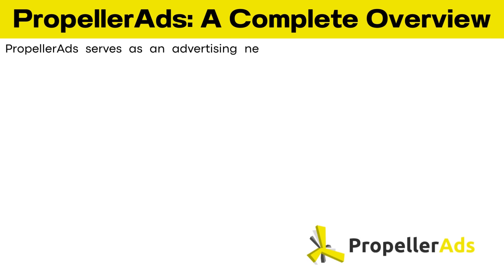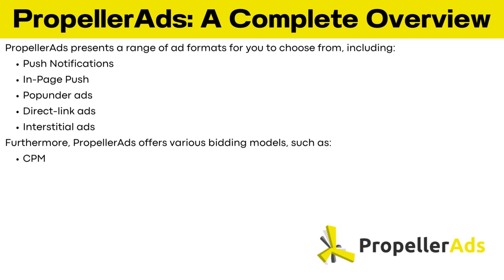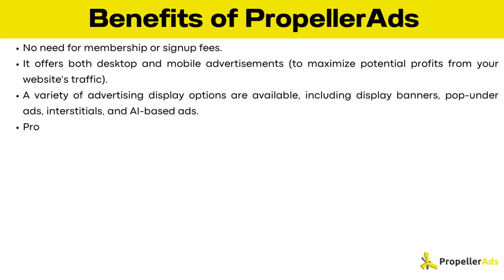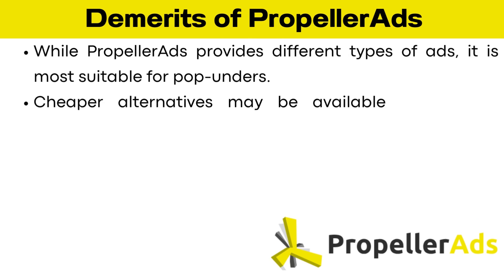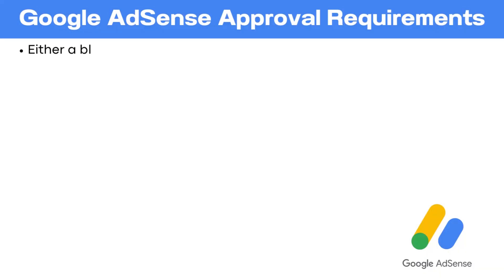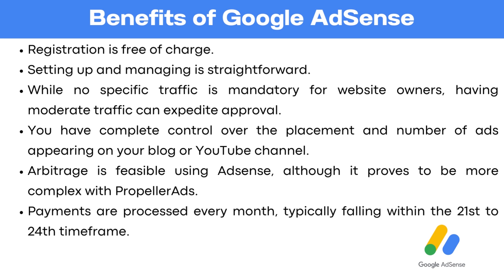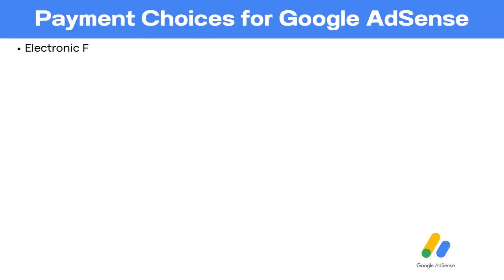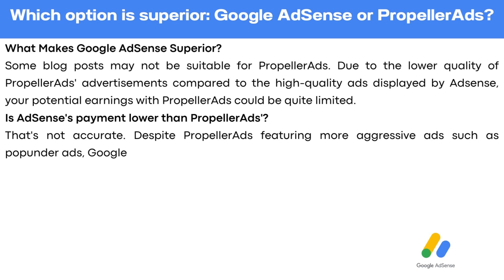Google Adsense vs PropellerAds: Which is Better? (2025)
In the video comparison between Google Adsense and PropellerAds, we will carefully examine each company's services and charges, enabling you to determine which one is the better choice. The review video outlines the similarities and differences of both firms, providing you with the necessary information to make an informed and sensible decision.

00:00 Introduction
00:12 PropellerAds: A Complete Overview
01:11 PropellerAds Approval Requirements
01:29 Benefits of PropellerAds
02:21 Demerits of PropellerAds
02:37 Google AdSense: A Complete Overview
03:11 Google AdSense Approval Requirements
03:34 Benefits of Google AdSense
03:59 Disadvantages of Google AdSense
04:40 Payment Choices for Google AdSense
05:02 Which option is superior: Google AdSense or PropellerAds?